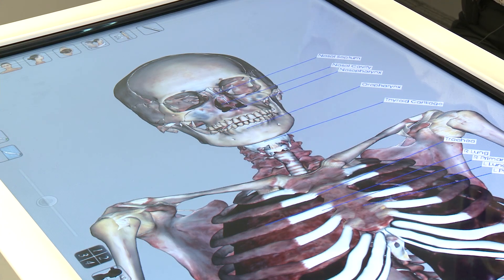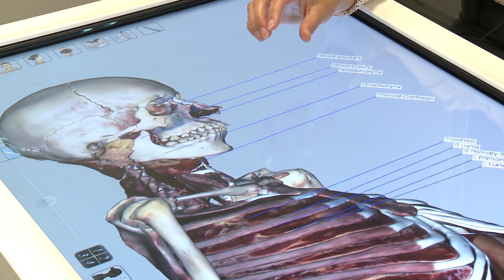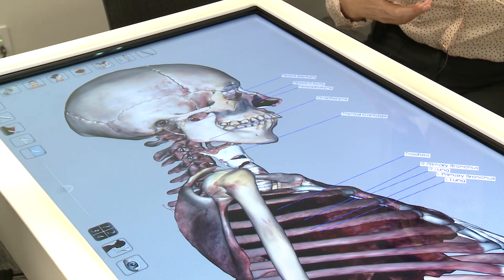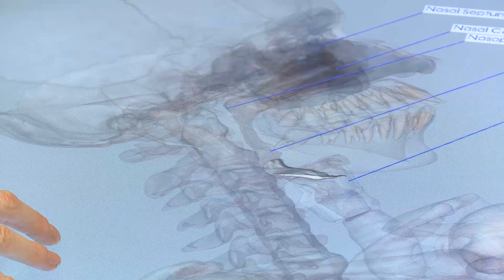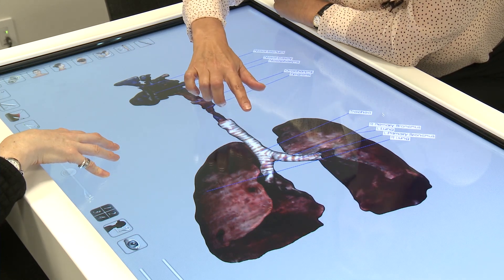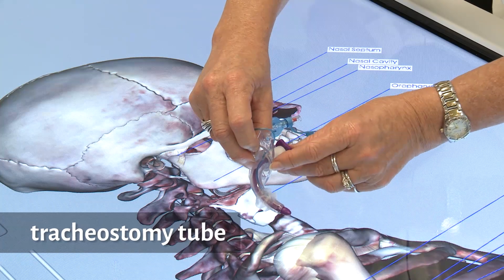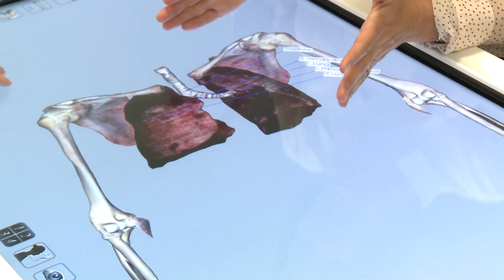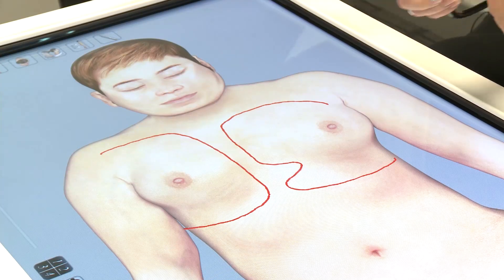The Respiratory System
Anatomage Table Tutorial